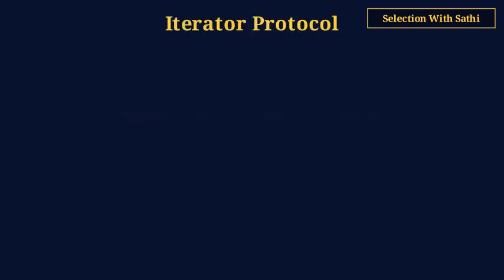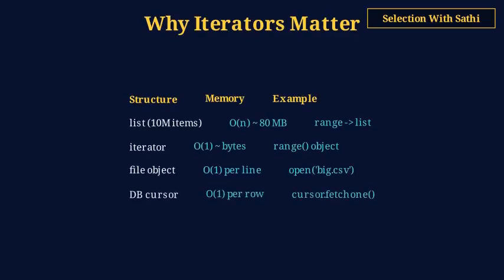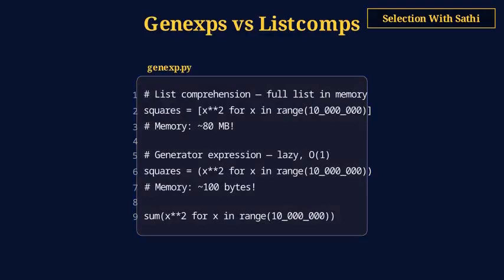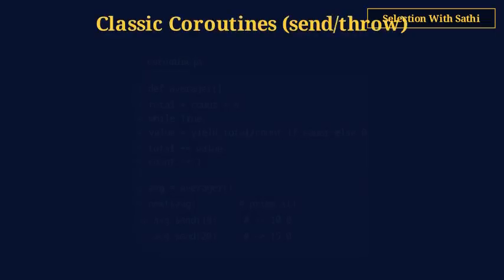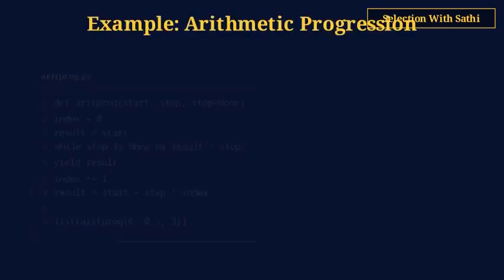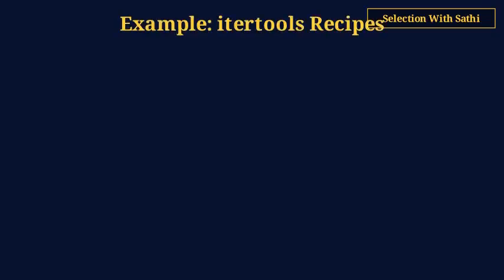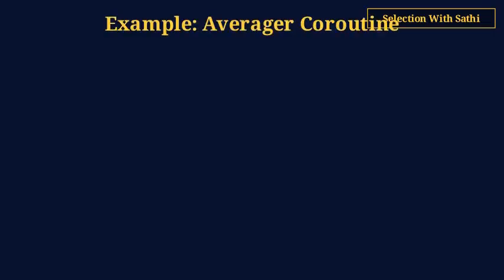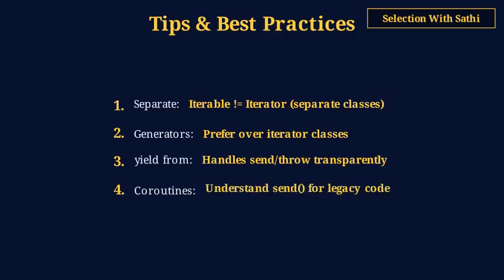Iterators & Generators | Selection With Sathi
📚 Iterators & Generators | Iterators & Generators
Iterator protocol, yield, genexps, yield from, and classic coroutines

📌 Key Formulas:
1. Iterator Protocol: __iter__ + __next__: Iterable.__iter__() -› Iterator | Iterator.__next__() -› value
2. Why Iterators Matter — Lazy Evaluation: list: O(n) memory | iterator: O(1) memory
3. Generator Functions (yield): def gen(): yield value — calling gen() returns a generator iterator
4. Generator Expressions vs List Comps: [x**2 for x in range(n)] vs (x**2 for x in range(n))
5. yield from (Delegation): yield from iterable — delegates to a sub-iterator
6. Classic Coroutines (send/throw/close): gen.send(value) | gen.throw(exc) | gen.close()

⏱️ Timestamps:
0:00 Introduction
0:25 Iterator Protocol: __iter__ + __next__
0:52 Why Iterators Matter — Lazy Evaluation
1:19 Generator Functions (yield)
1:47 Generator Expressions vs List Comps
2:14 yield from (Delegation)
2:41 Classic Coroutines (send/throw/close)
3:13 Sentence Iterator Class
3:41 Arithmetic Progression Generator
4:12 itertools Recipes: chain, islice, groupby
4:45 yield from for Tree Traversal
5:13 Averager Coroutine with send()
5:41 Quick Tips & Tricks | टिप्स
6:13 Summary | सारांश

💡 Quick Tips:
• Always keep iterables and iterators separate — an iterable can create multiple independent iterators
• Use generator functions instead of iterator classes — they're shorter and clearer
• yield from is not just syntax sugar — it handles send, throw, and close transparently
• Classic coroutines (pre-async) still appear in legacy code — understand send/throw/close